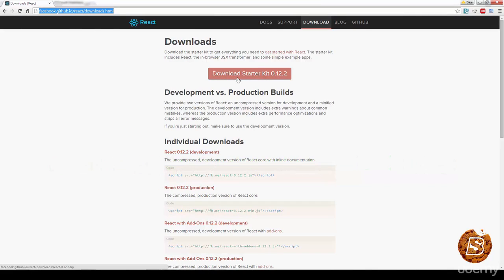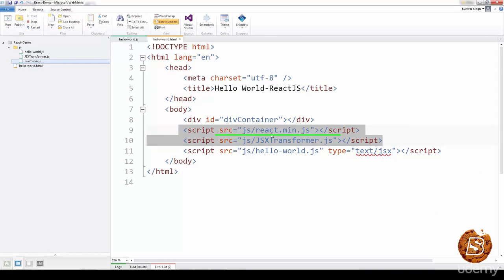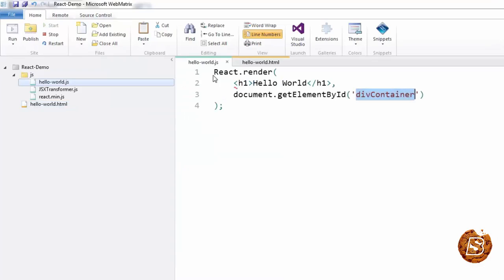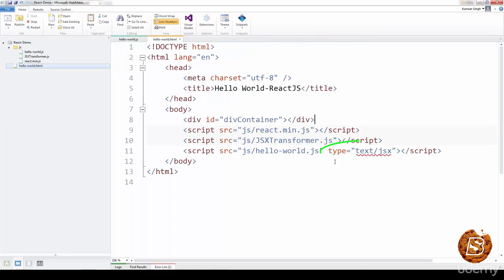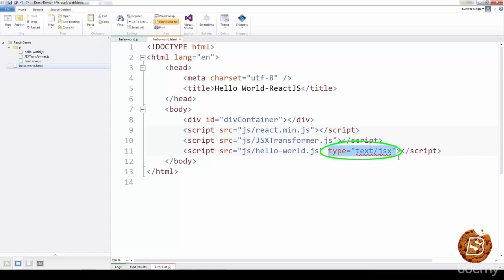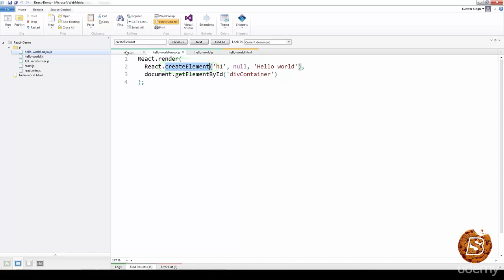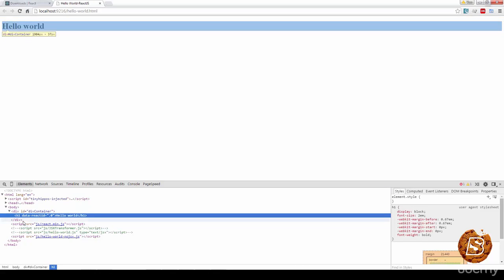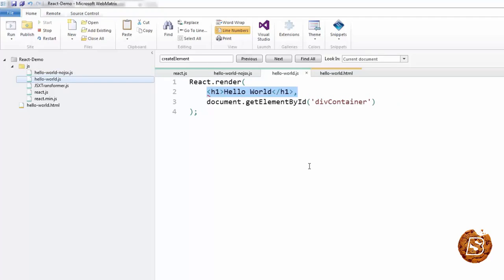002 Downloading Installing ReactJS